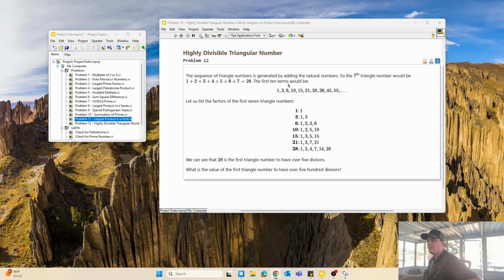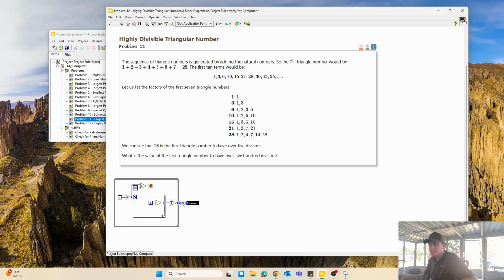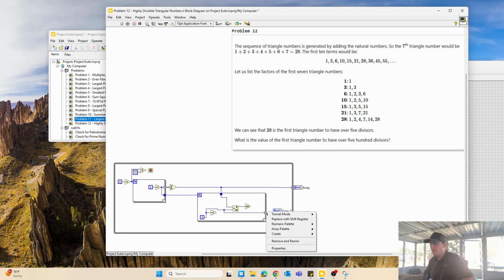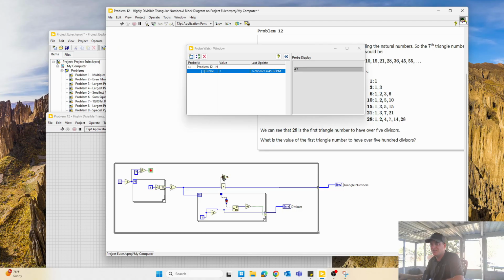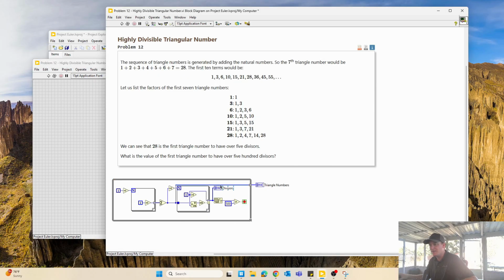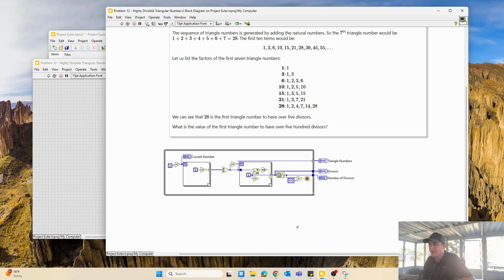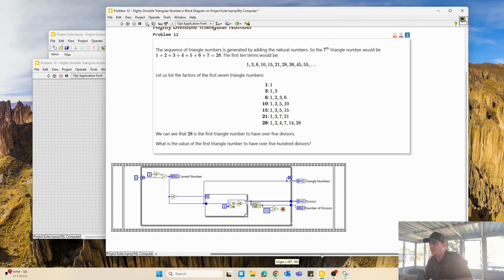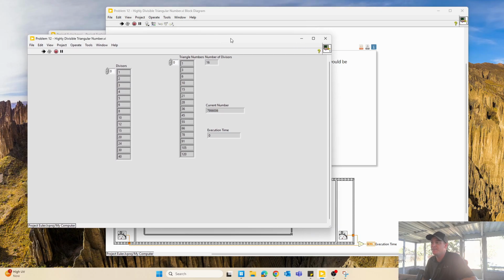Project Euler Solutions in LabVIEW - Problem 12: Highly Divisible Triangular Number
In this video, we tackle Project Euler Problem 12: Highly Divisible Triangular Numbers using LabVIEW. The goal is to find the first triangle number that has over 500 divisors—a classic number theory challenge that requires both efficient looping and smart divisor counting.

🔢 Problem Summary:
The triangle numbers are formed by the sum of natural numbers:
1, 3, 6, 10, 15, 21, 28...
We are tasked with finding the first triangle number with more than 500 divisors.

🛠️ LabVIEW Solution Overview:
Generate triangle numbers using a shift register instead of recalculating arrays—massively improves speed.
Use nested loops to count divisors efficiently.
Apply performance profiling using Tick Count and Flat Sequence Structures.
Avoid unnecessary indicators and optimize loop conditions for better runtime performance.

💡 Optimizations Discussed:
Replaced array-based triangle number generation with incremental accumulation.
Reduced loop overhead by minimizing memory allocations.
Implemented a divisor-counting method by checking factors up to the current triangle number.

📈 Final Result:
✔️ Triangle Number: 76,576,500
✔️ Number of Divisors: 576
✔️ Execution Time: ~[Include Time from Output, if available]

📺 Whether you’re a LabVIEW engineer or a Project Euler enthusiast, this video offers a full walkthrough—from brute force to smart optimization!